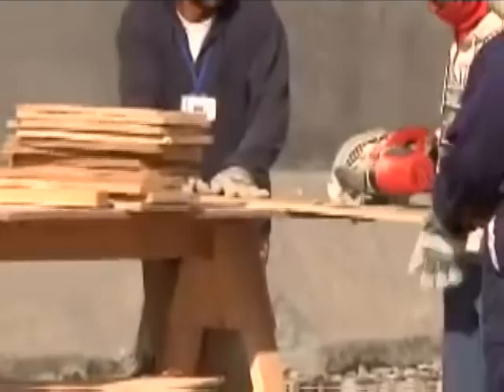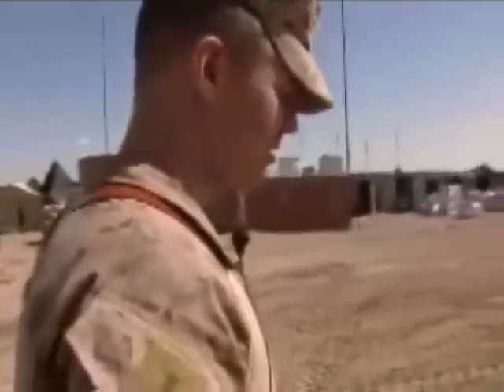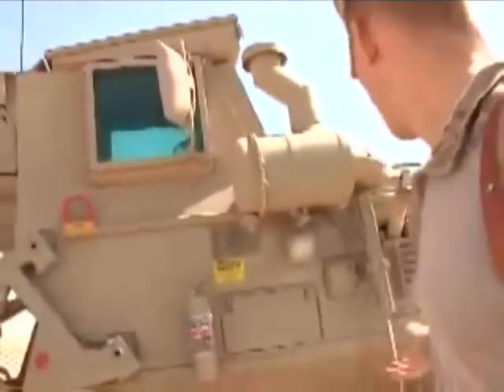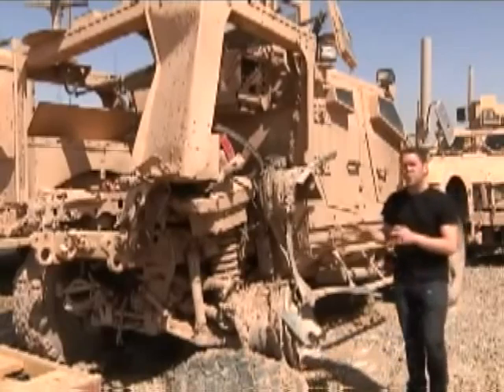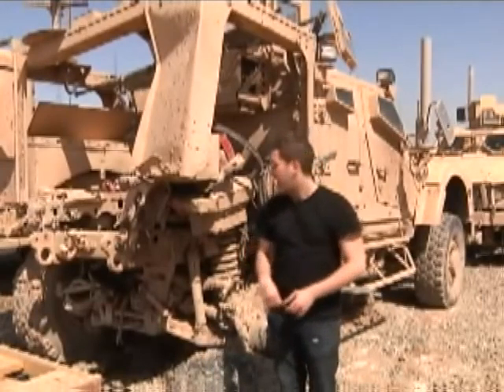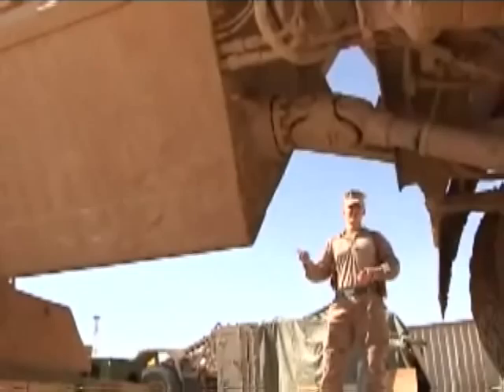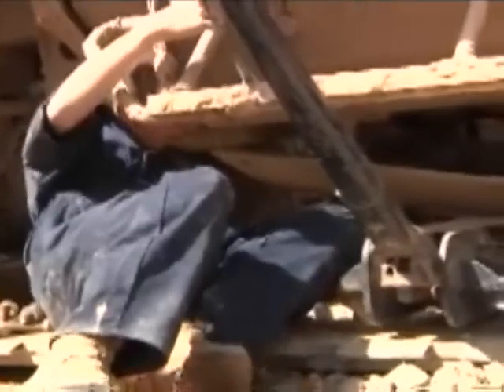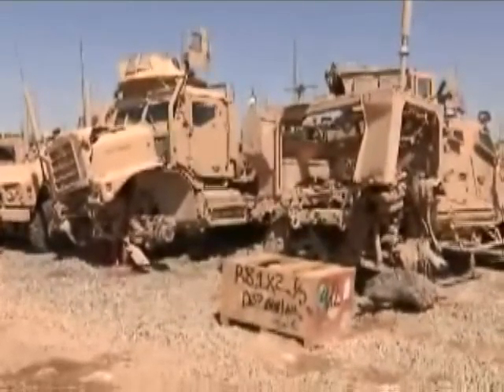From The Frontline - Reporting From Camp Hanson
CAMP HANSON, AFGHANISTAN - It's been more than a week since our own Chris Brown started his journey into Afghanistan and late last night he finally met up with our Camp Lejeune Marines in Marjah.